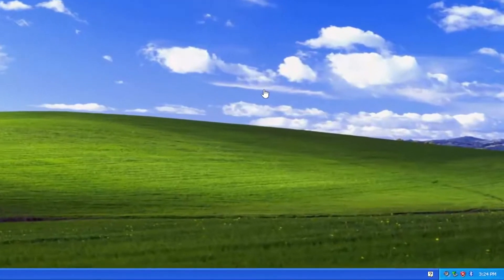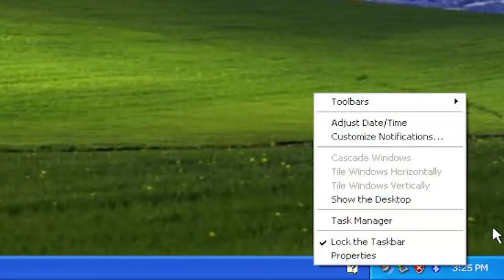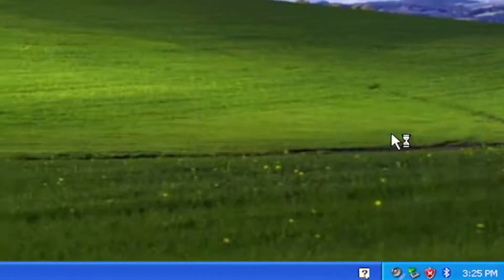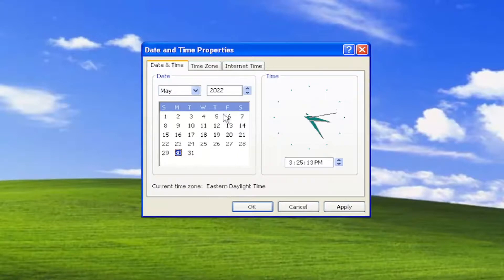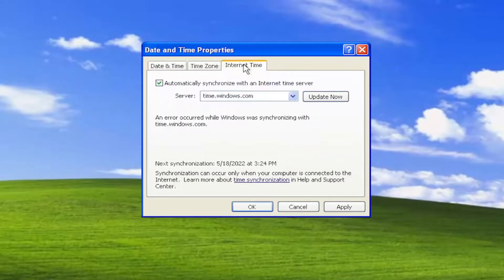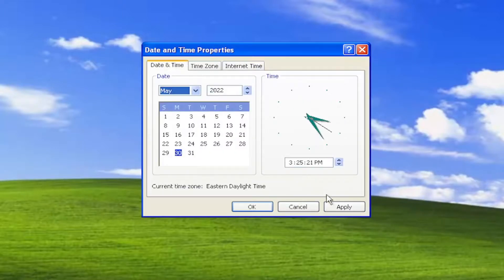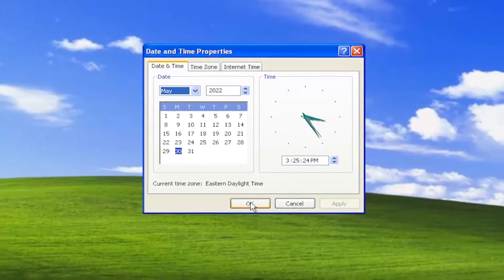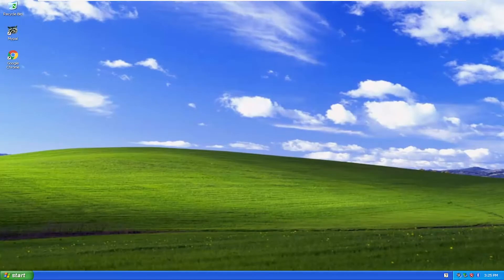How to Fix Your Clock Is Behind/Ahead Error Windows XP [Solution]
The ‘Your clock is ahead / behind’ is an error that appears when Google Chrome users attempt to visit one or multiple websites. Most affected users are reporting that the issue seems to be exclusive to Google Chrome – the same website opens up just fine on different websites.

In most cases, this error will occur due to an outdated system time & date. This can be resolved easily by modifying the values from the Date & Time values. However, it’s also possible that the issue is being facilitated by a faulty CMOS battery that is no longer able to remember the correct date & time in between restarts.

Issues addressed in this tutorial:
windows xp clock
windows xp clock is ahead
windows xp clock is ahead error
windows xp clock sync not working
windows xp change time
windows xp date and time
windows xp clock ahead error
windows xp time and date error
windows xp time and date keeps changing

You'll see this error "Your clock is behind" or "Your clock is ahead" or "NET::ERR_CERT_DATE_INVALID", your computer's inaccurate date and time are causing an SSL error . To get rid of this message, update your device's clock.